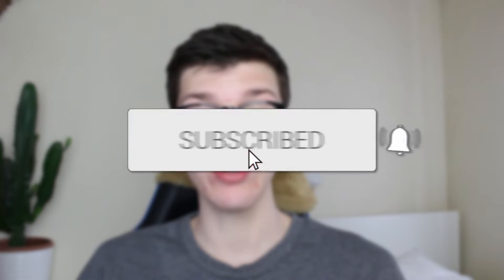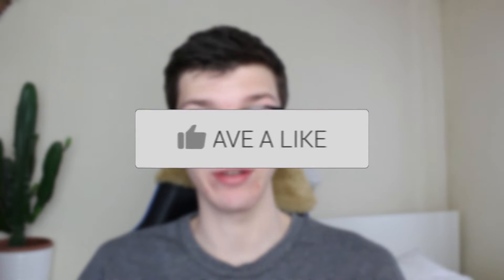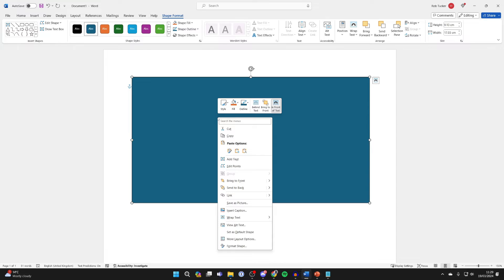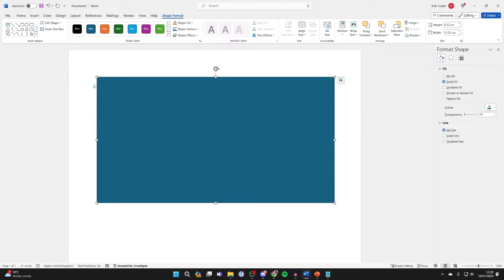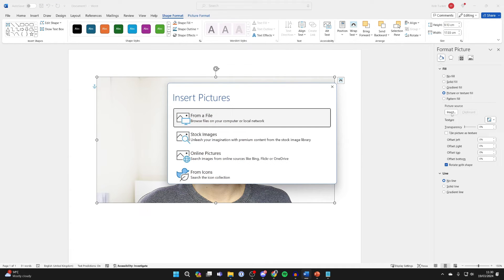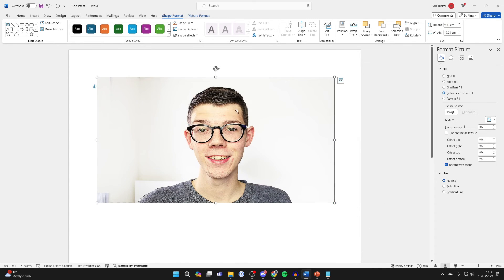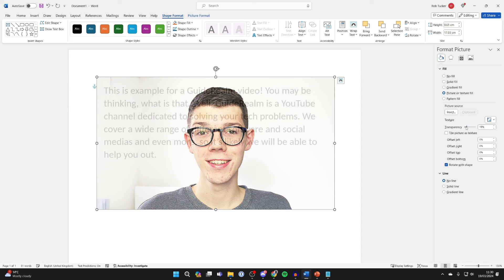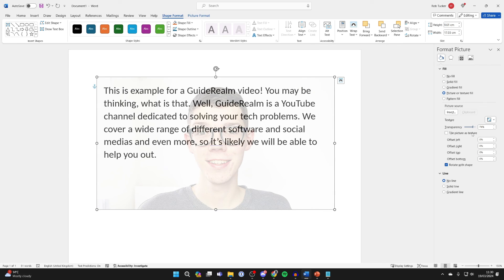How To Make Image Transparent In Word - Full Guide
Learn how to make image transparent in word in this video.

GuideRealm